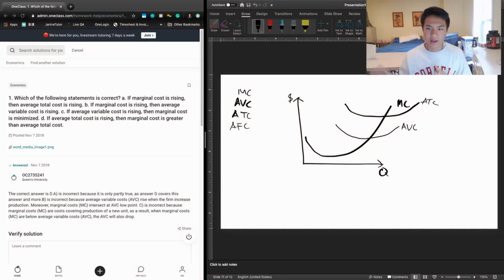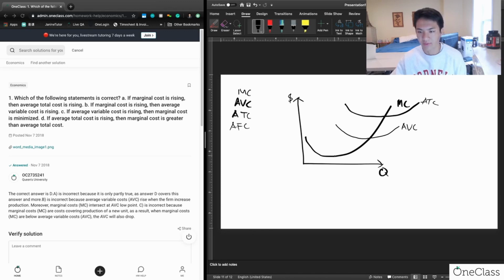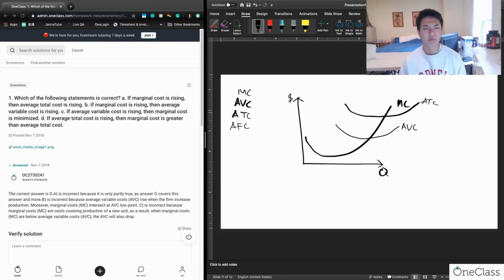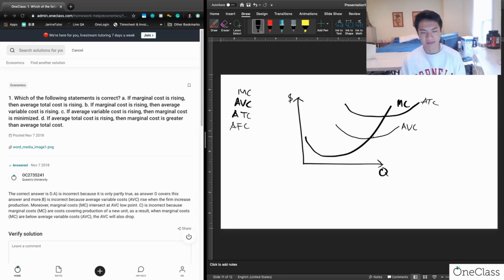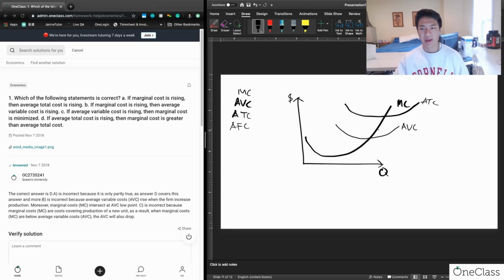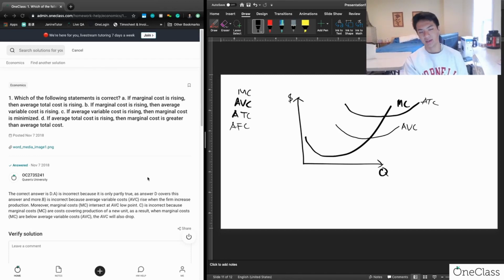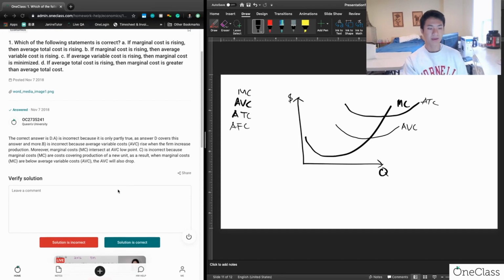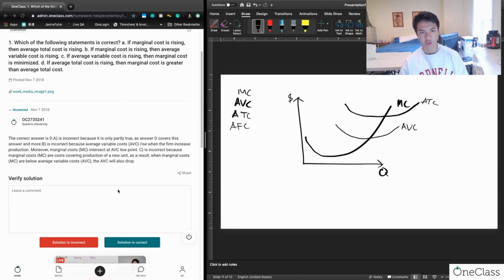If marginal cost is rising,